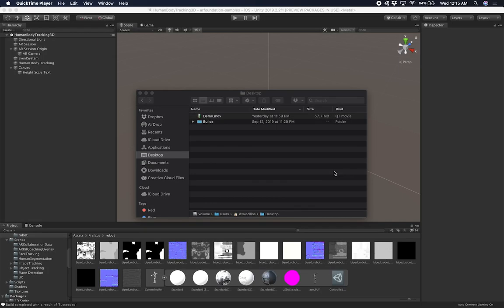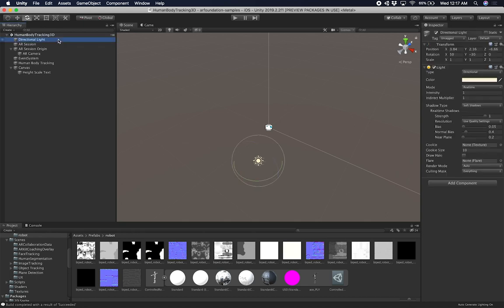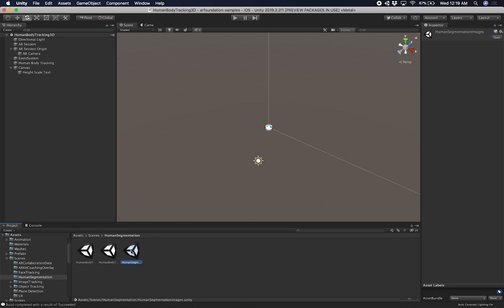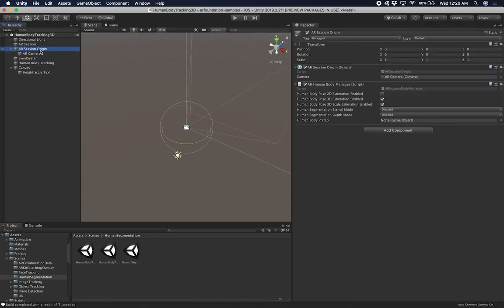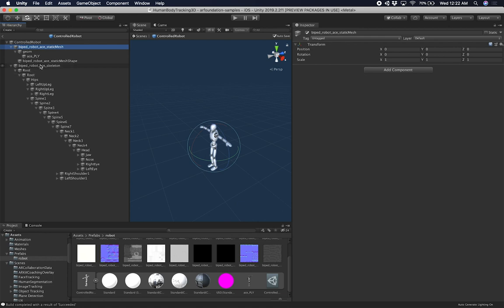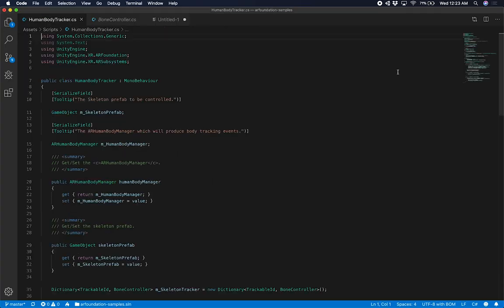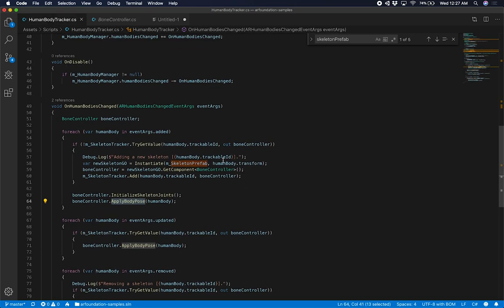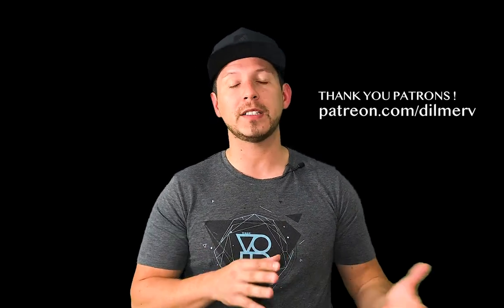AR Foundation With Unity3d - How To Track A Human Body in 3D With AR Foundation?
AR Foundation with Unity brings amazing new technologies available and provided with the effort of Apple ARKit Team and Unity3d Team. In this video I walk you through an example scene the Unity3d Team provided as a way to teach the community on how to use Human Body Tracking 3D Technology with Unity3d.

This video also provides you with requirements to build the demo scene shown in the beginning of this video.